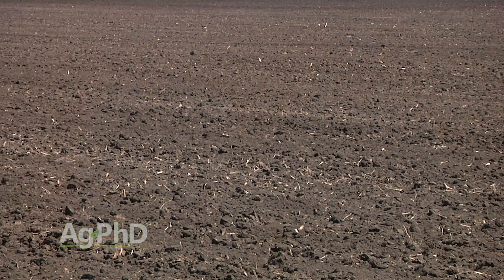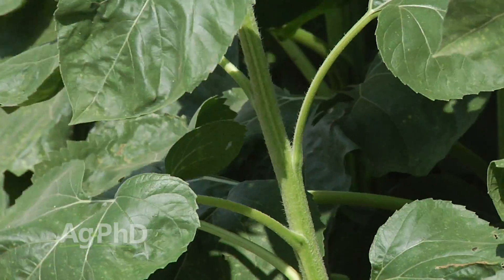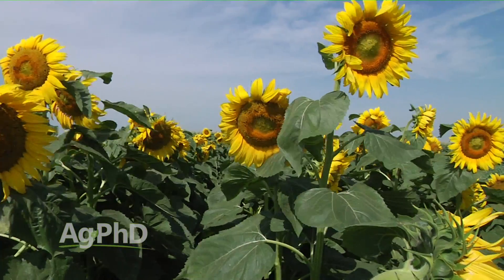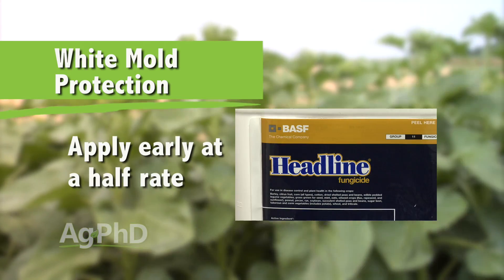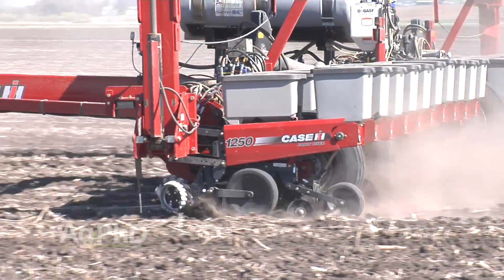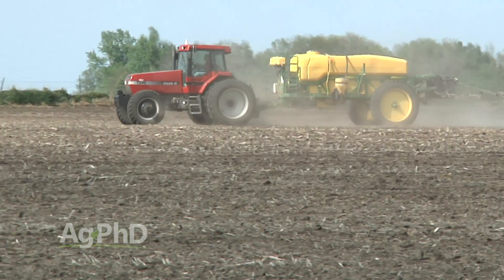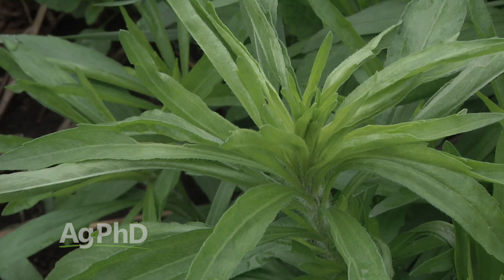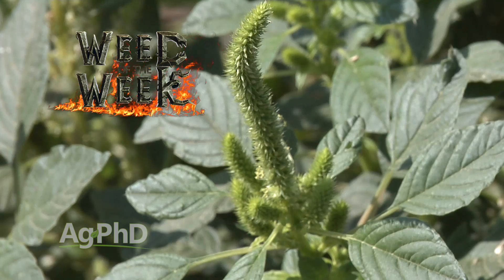Sunflower Production #935 (Air Date 3/7/16)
Brian and Darren Hefty discuss crop management tips for sunflower production.